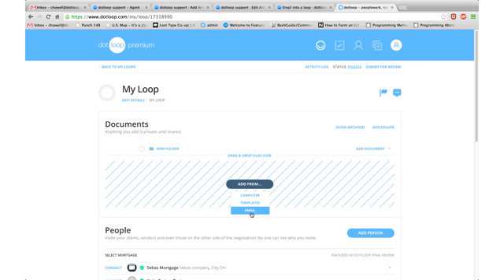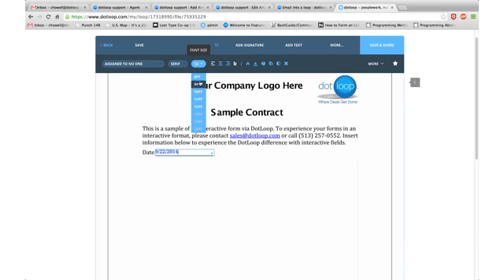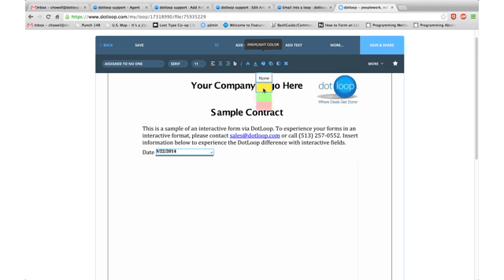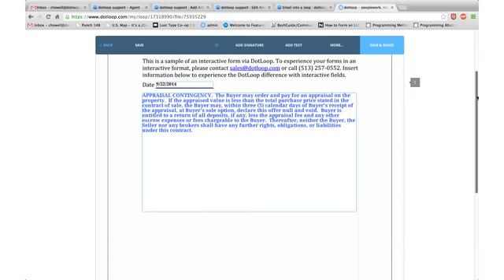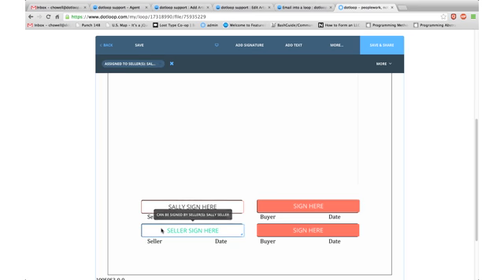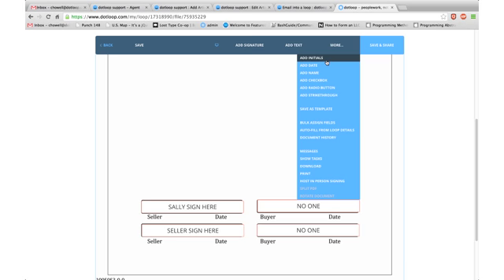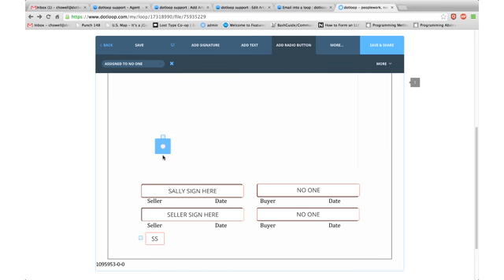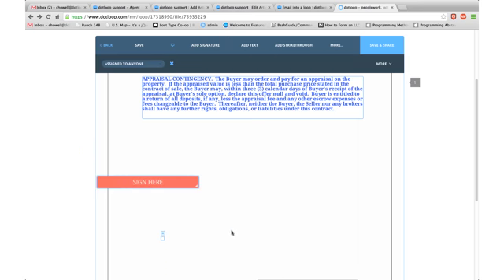Editing PDF Documents from dotloop for Arrow Realty Network Agents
Working with PDFs in dotloop is a breeze with their powerful document editor. The below video covers working with the document editor from start to finish, in explicit detail.